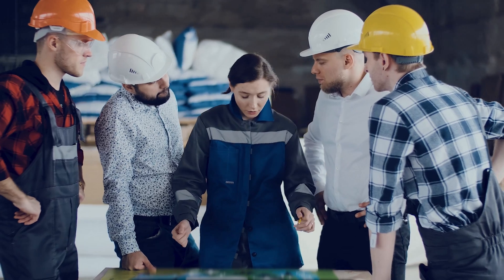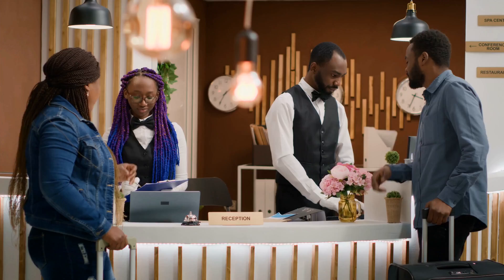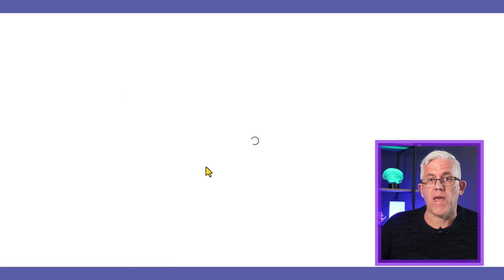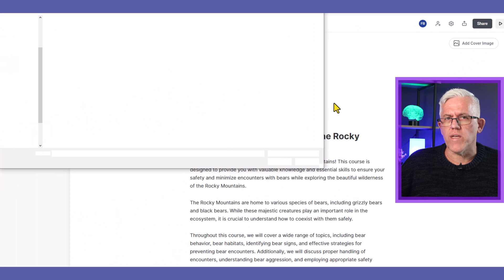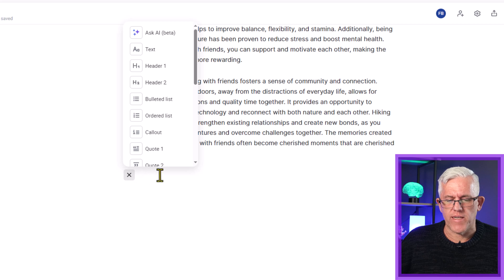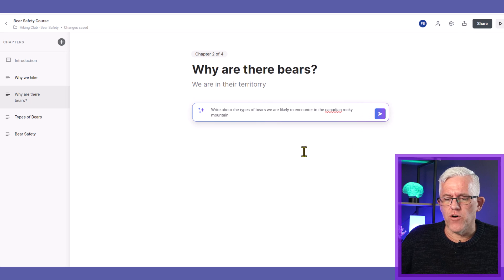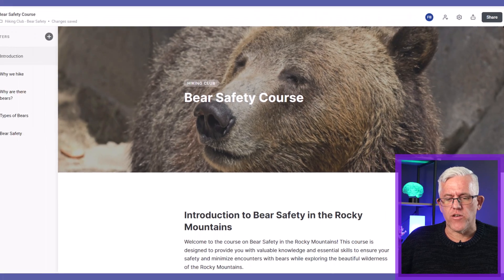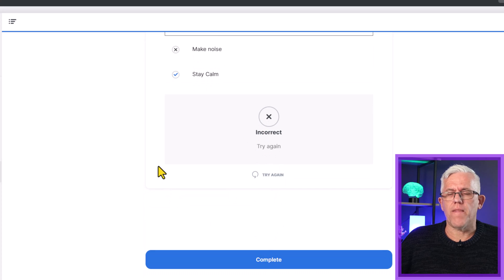Micro-learning in MINUTES with AI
Creating a quality micro-learning course doesn't have to take time. In this video, I will demonstrate creating a course very quickly using AI in a web-based tool.
In business, organizations, and school - we often need to create supplemental learning materials, just-in-time learning, re-enforcement learning - and more. However, do we have time to create this material? Do learners have time to take it? Is it interesting, engaging and effective? Can we use AI (Artificial Intelligence) to help us create content?
Yes. Yes to all these questions.